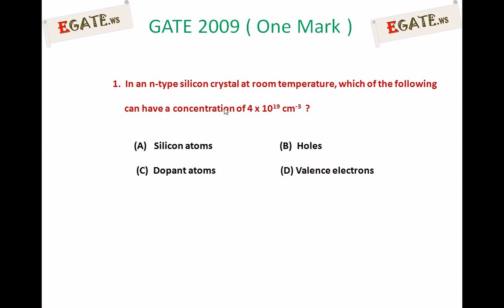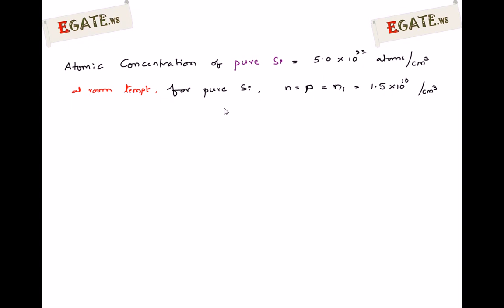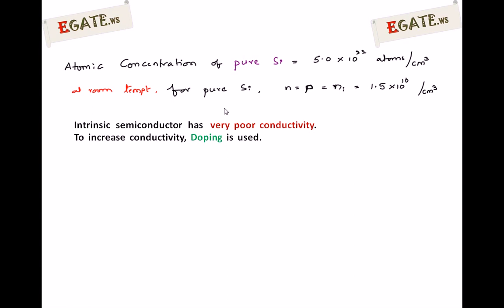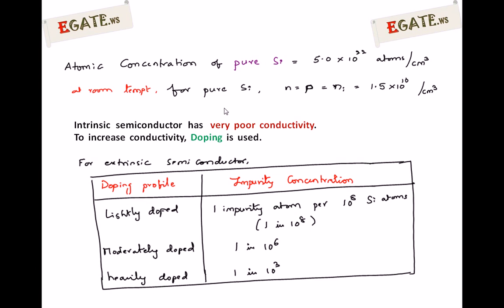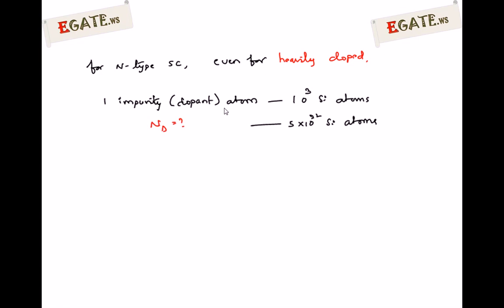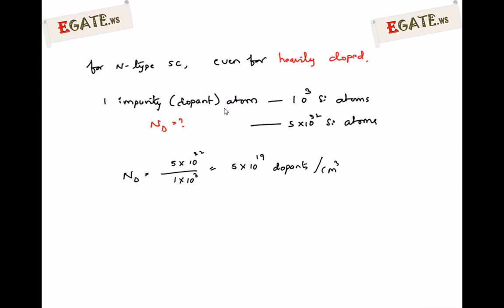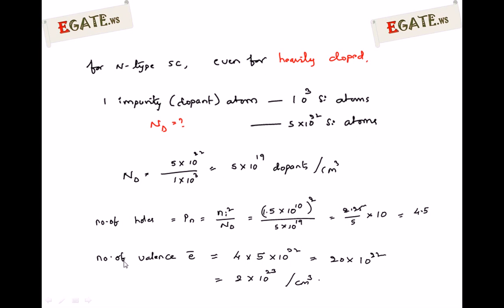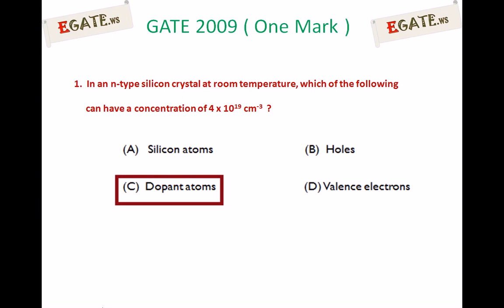Question on Semiconductors - GATE 2009 ECE (Electron Devices)